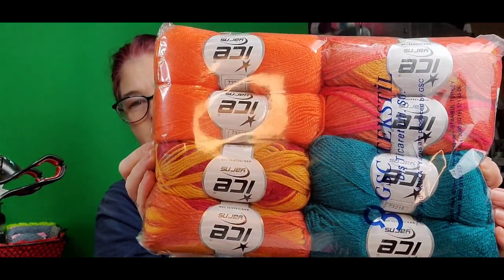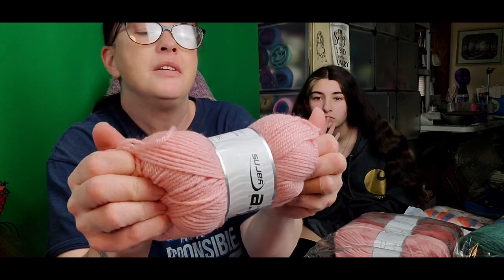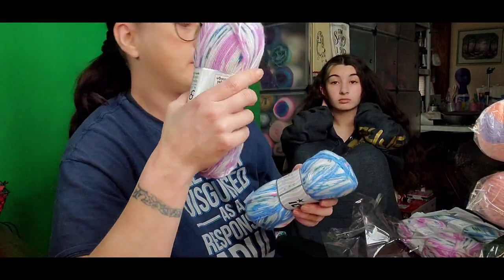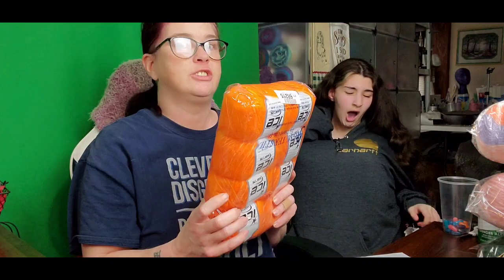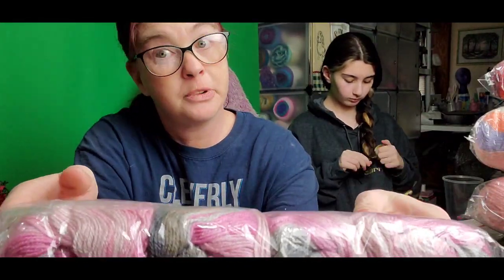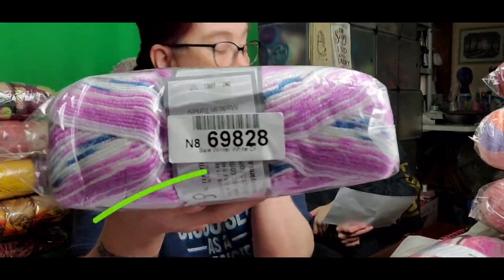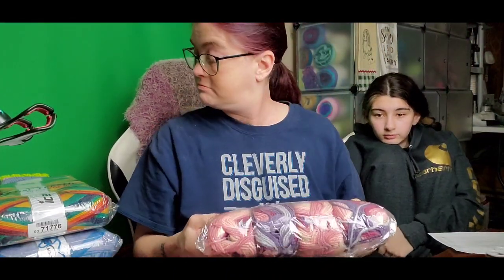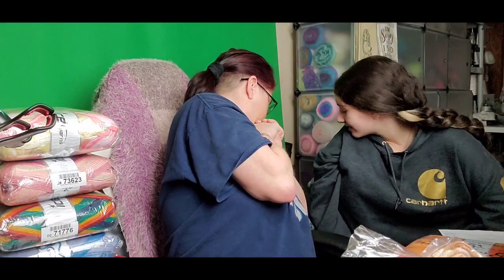Huge, Ice Yarn Haul 2022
41 Views - Oct 15, 2023
Here is my yearly Ice yarn haul,
I hope something speaks for you.